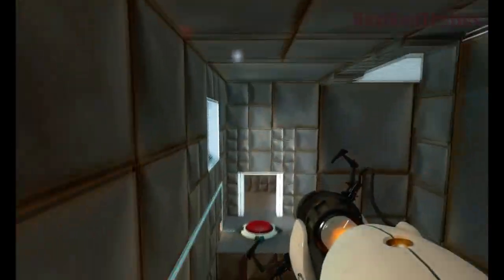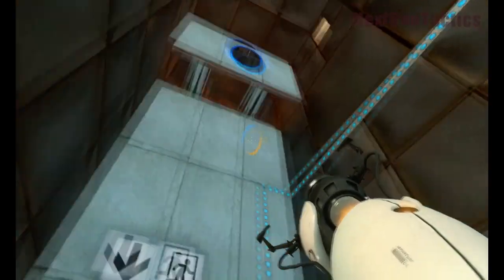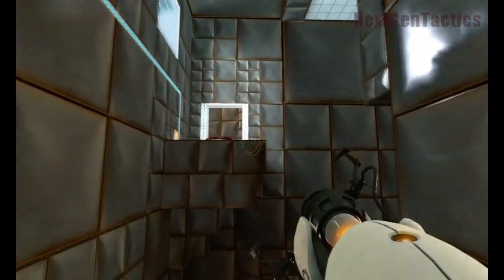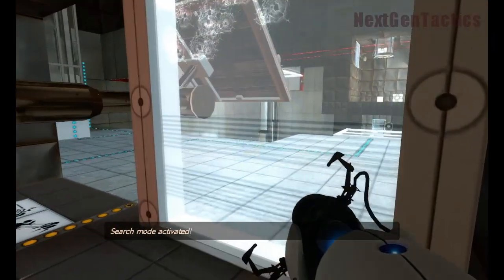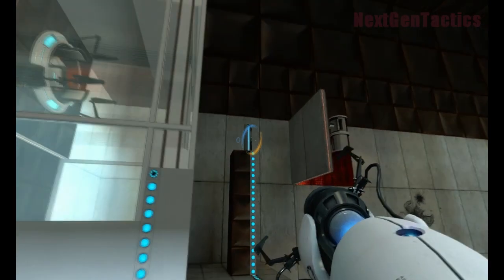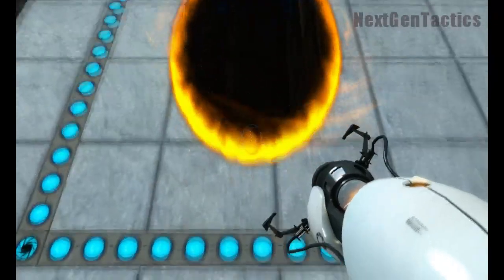Portal: The Noob Walkthrough with SpiderBite in Anticipation of Portal 2 (Part 10)